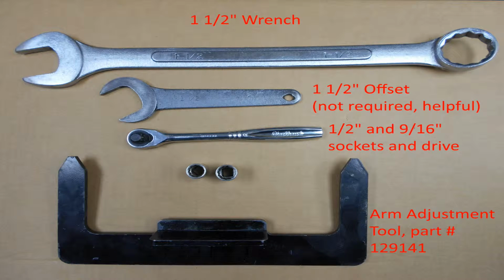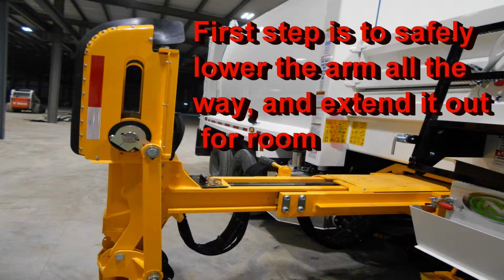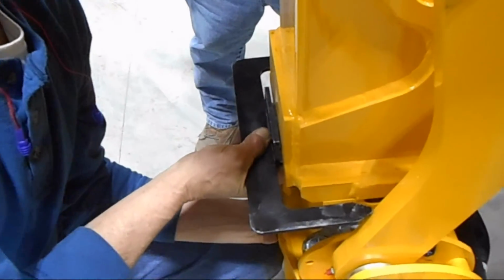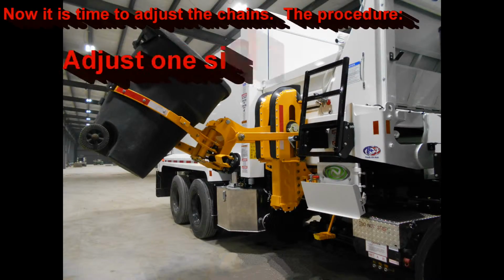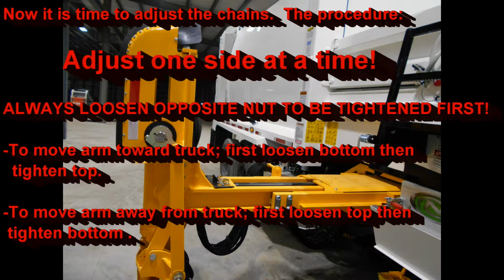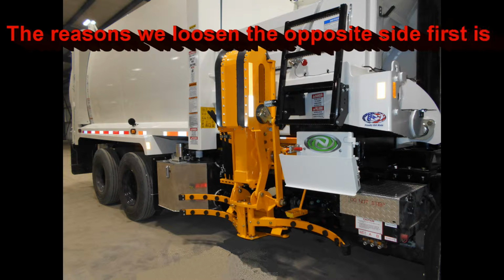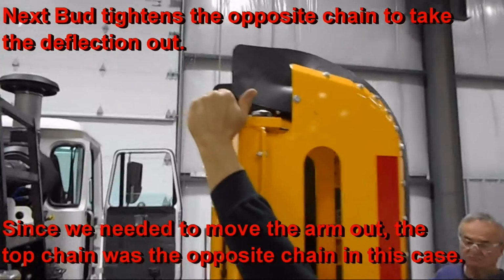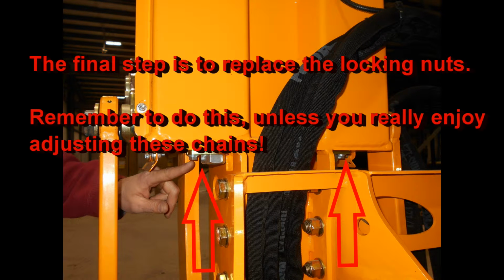New Way Sidewinder Automated Gripper Chain Adjustment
New Way Sidewinder Automated Side Loader Gripper Arm Chain Adjustment